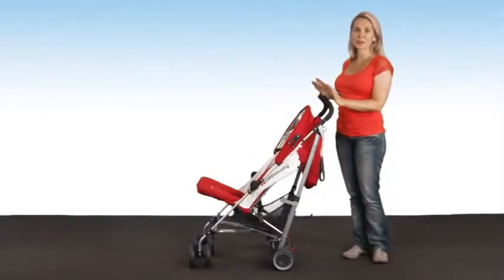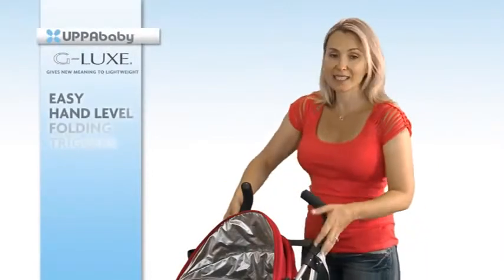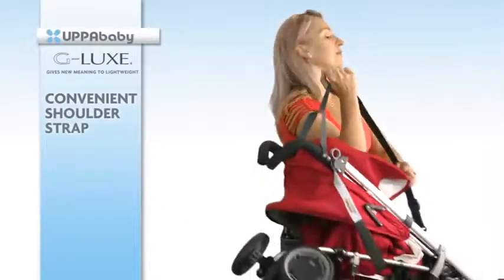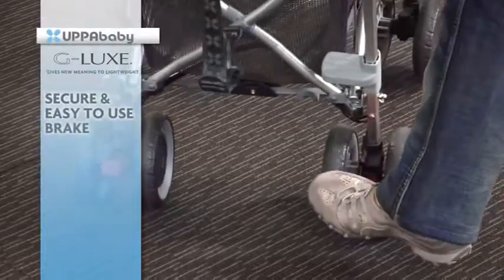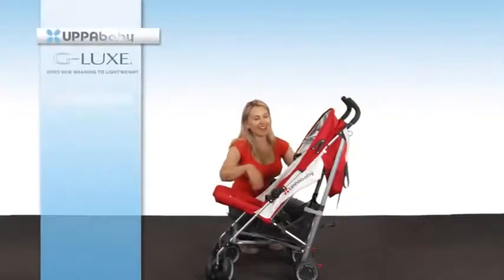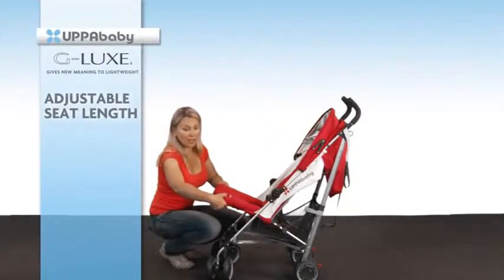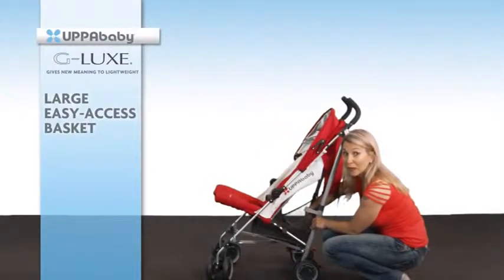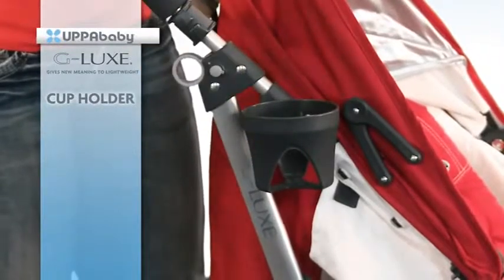UPPAbaby G Luxe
Silla de paseo UPPAbaby G Luxe